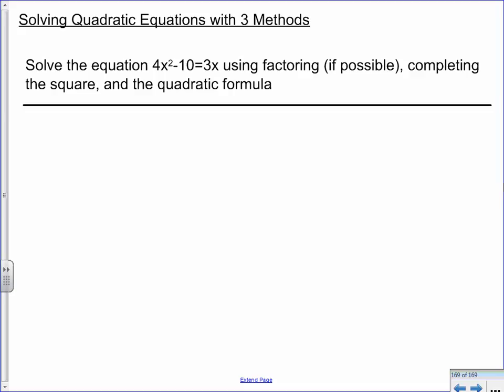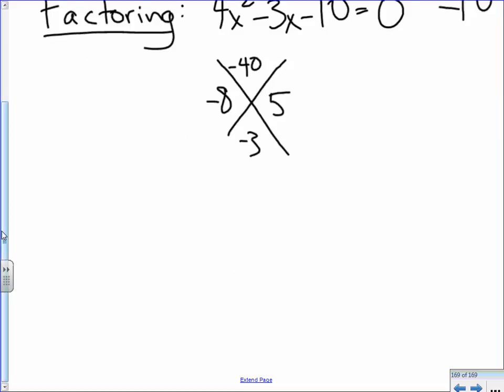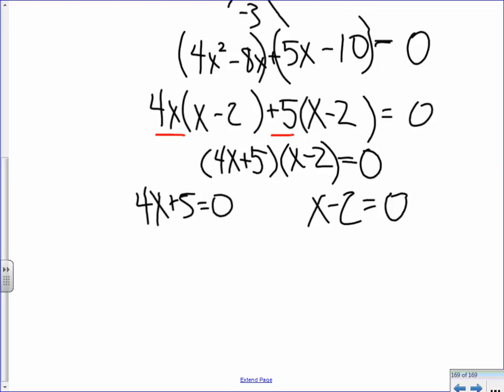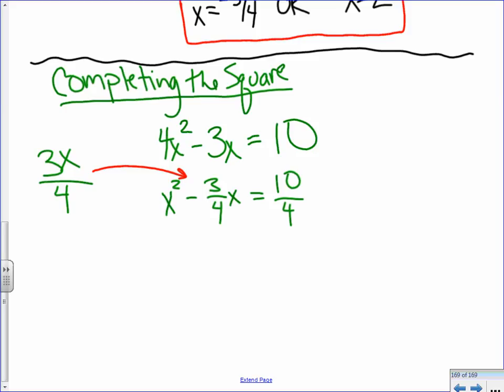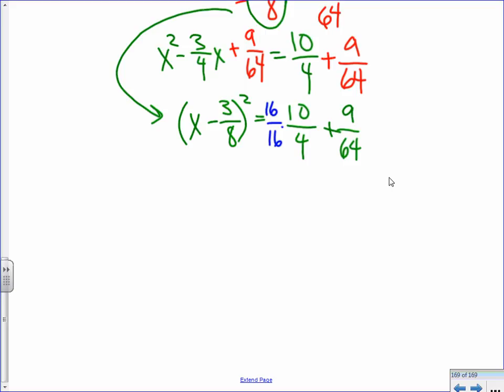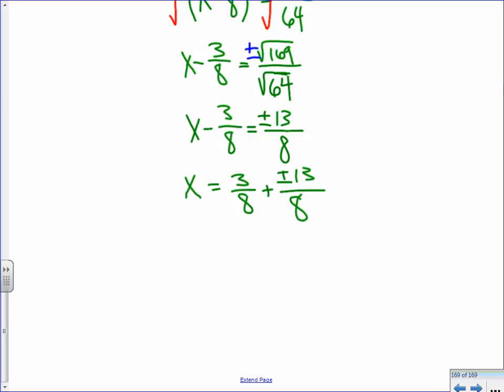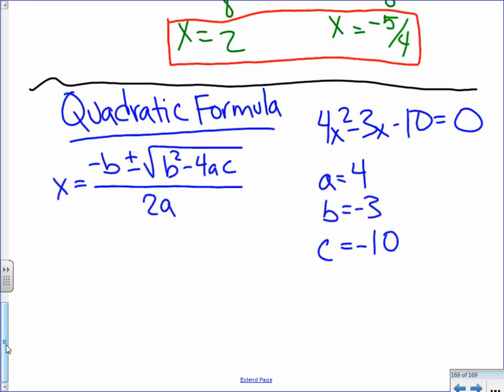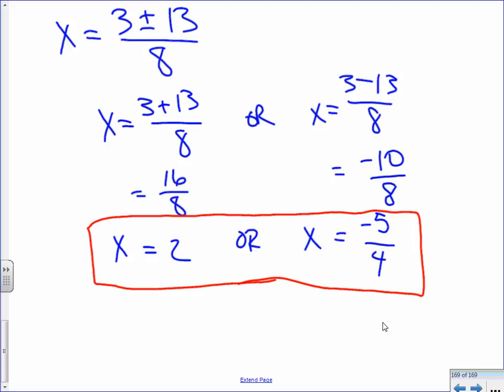Solving Quadratic Equations 3 Methods